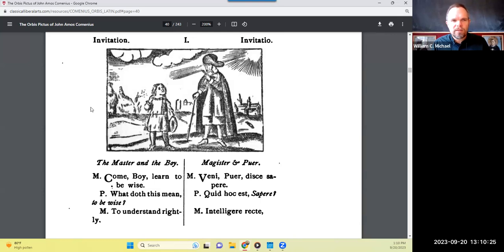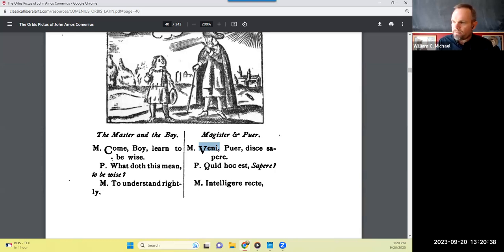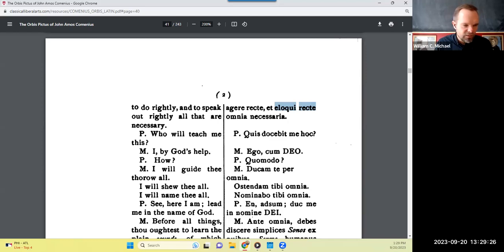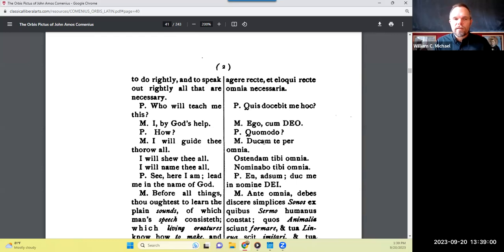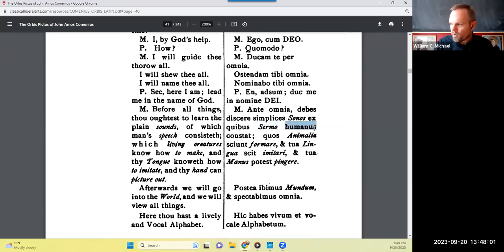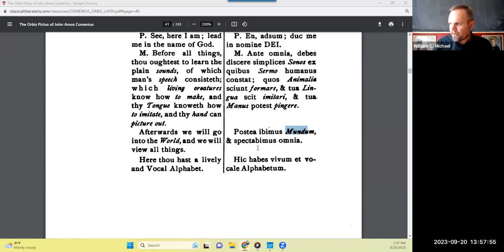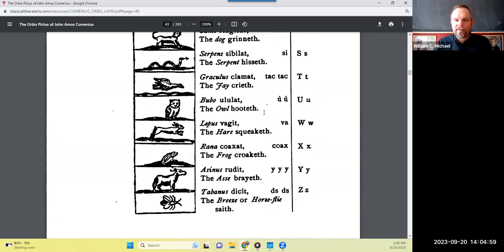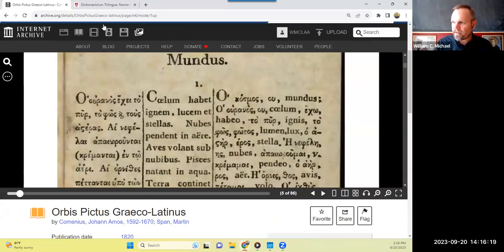Latin Studies Live Class 2023-09-20 16:56:19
In this lesson, Mr. Michael provides students with an introduction to the Academy's Latin Vocabulary course.